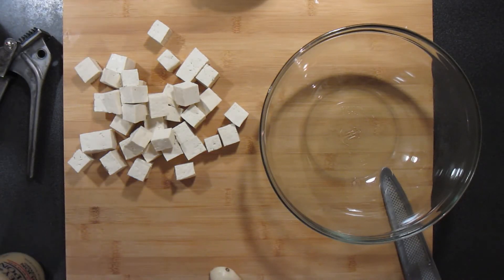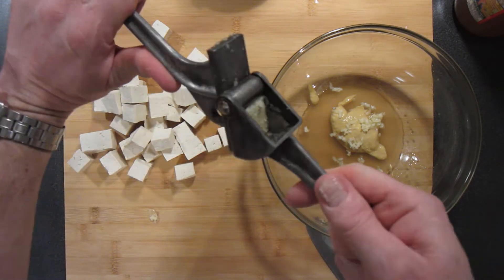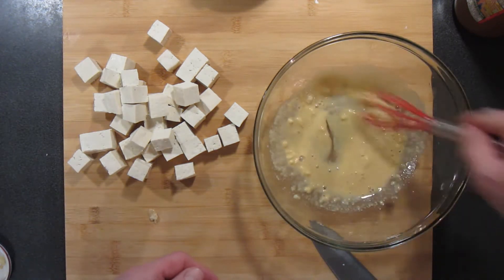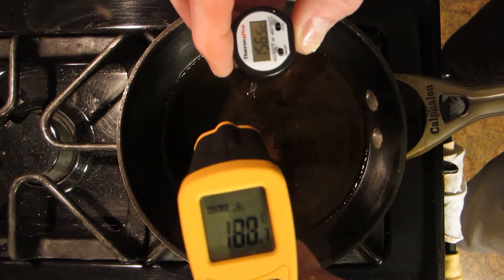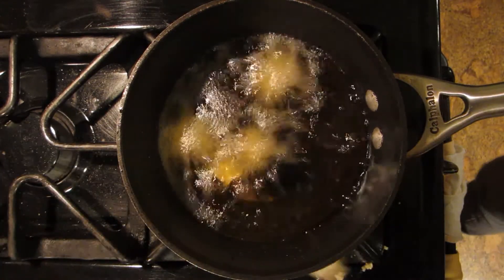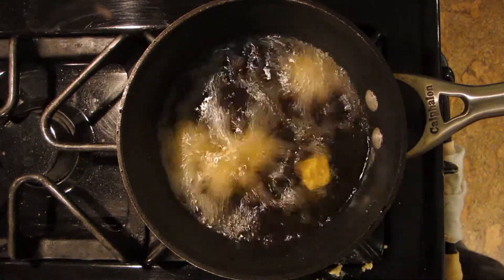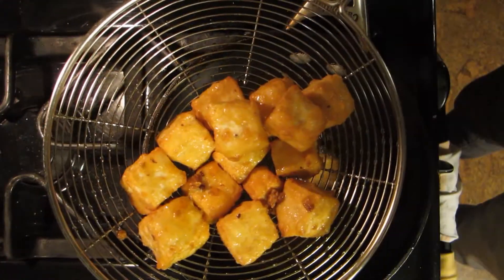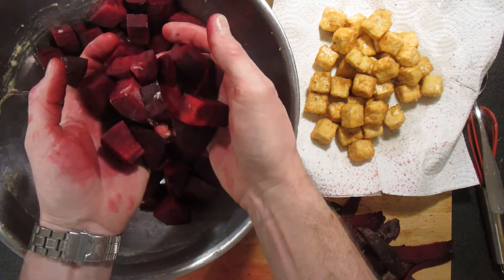Great Fried Tofu Experiment #2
Dijon mustard, garlic and apple cider vinegar.